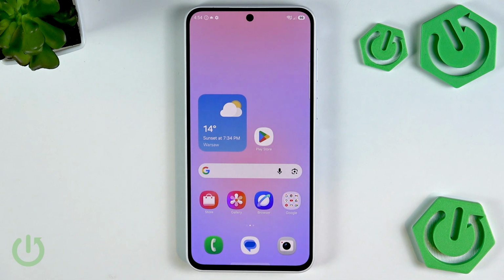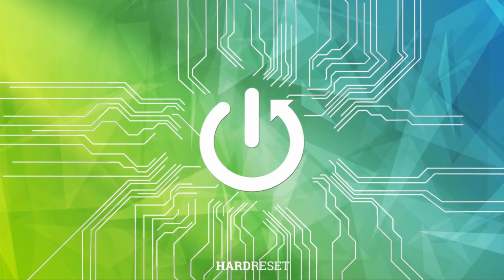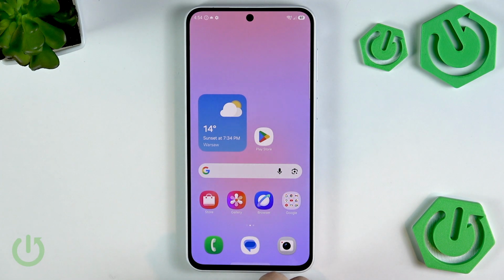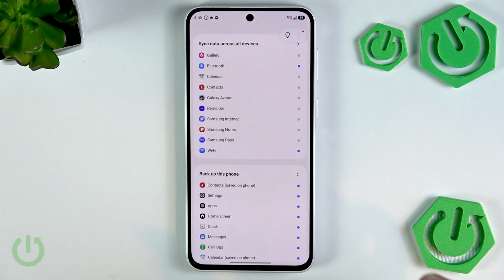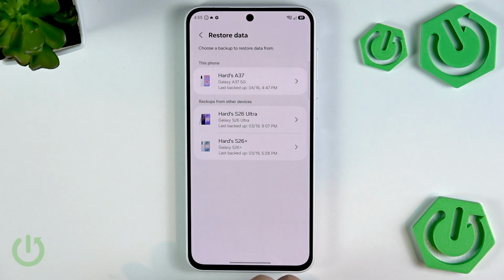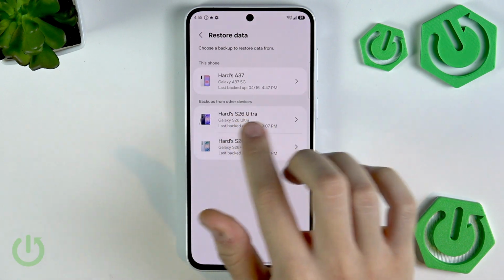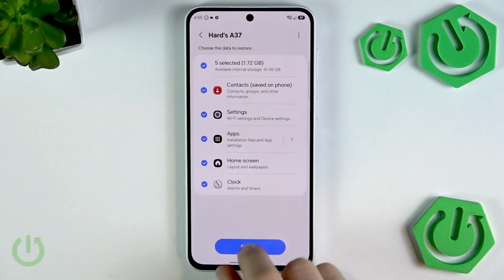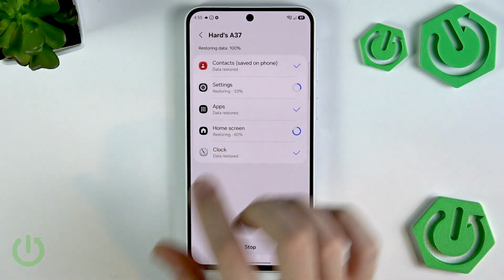Restore Apps & Data After Reset - Samsung Galaxy A37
In this video I show how to restore apps and app data on the SAMSUNG Galaxy A37 5G after a factory reset. You will learn how to use your Samsung account and Samsung Cloud to bring back installed applications, app data and some device settings from a previous backup. This method requires that you signed in with the same Samsung account and that a backup exists for your old device. I demonstrate the exact steps in Settings so you can quickly restore apps and wait for the process to finish. Using Wi‑Fi is recommended to avoid mobile data charges and to speed up downloads.

How to restore apps and data on SAMSUNG Galaxy A37 5G after reset?
How to restore Samsung Galaxy A37 backup from Samsung Cloud?
How to recover app data on Samsung Galaxy A37 5G?

0:00 Intro – what we will restore
0:08 Open Settings and tap Samsung account
0:27 Open Samsung Cloud and backups overview
0:43 Tap "Restore from backups" and choose your device
0:59 Tap Restore / Install and wait for apps to download
1:10 Finished – tips and closing notes